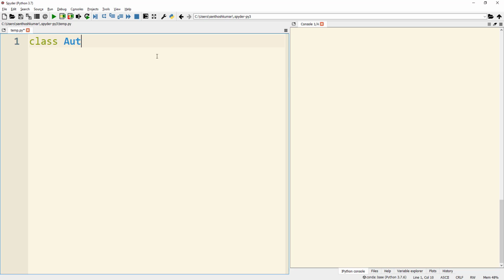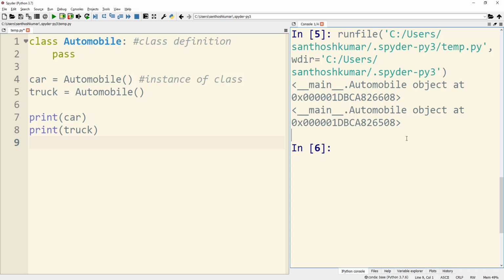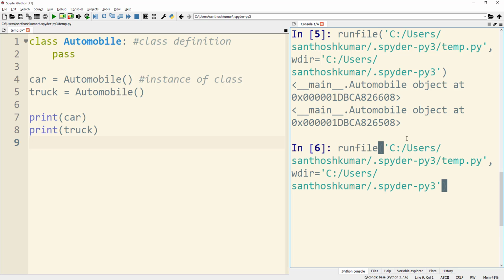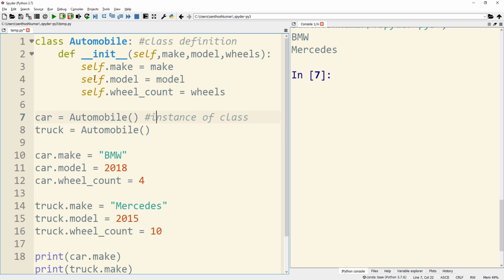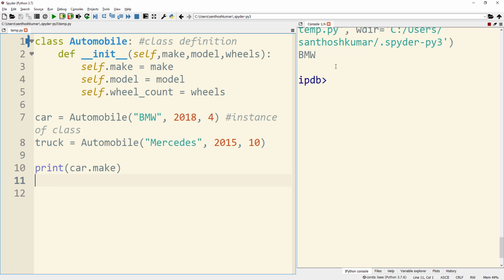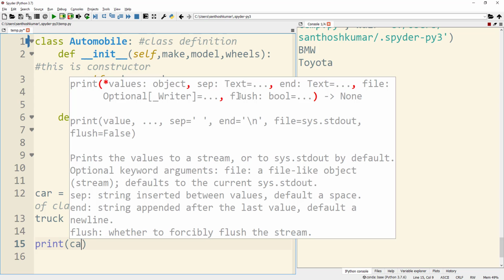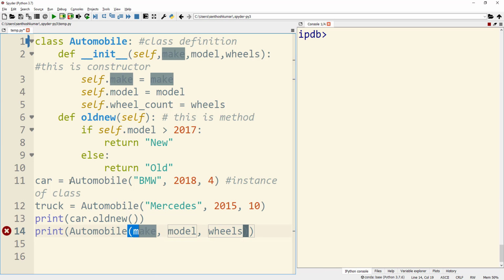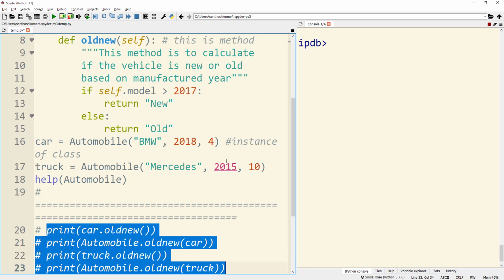#7: OOP in Python | Class, Objects & Method in Python | Python Tutorials | Learn Python Programming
Describes the concepts of class, instances of a class (object) and how they can be coded with python. Also describes python constructors and methods.